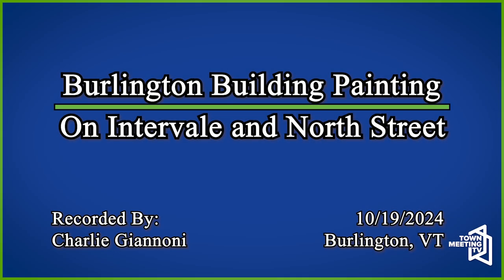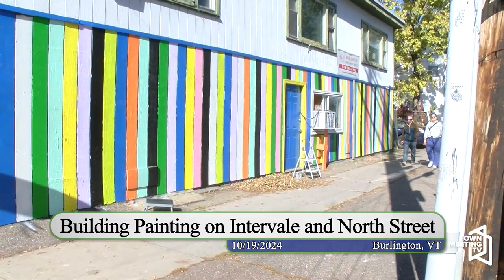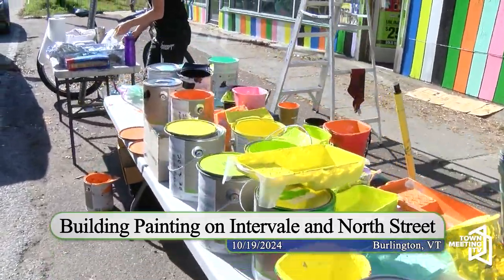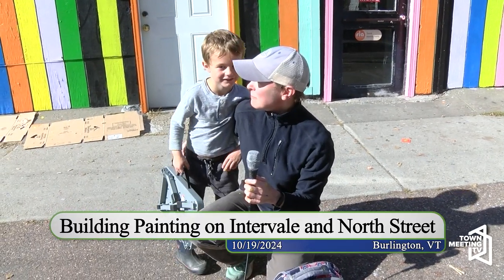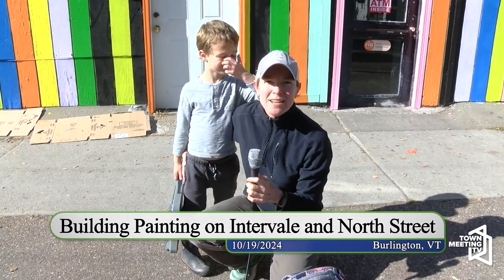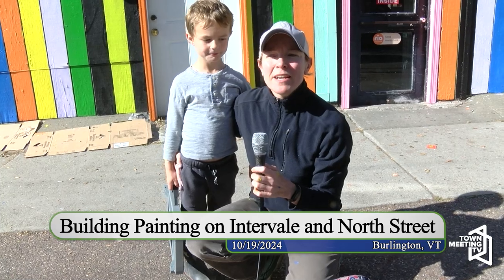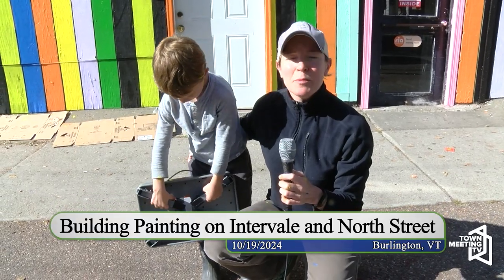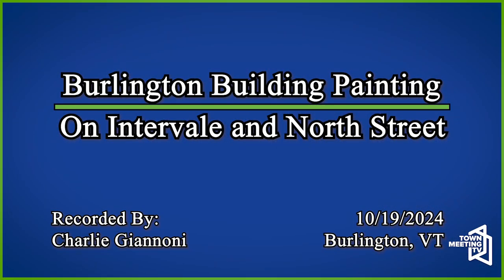Burlington Building Painting on Intervale and North Street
Community members gather at the intersection of Intervale and North Street in Burlington to paint the building.

10/19/2024